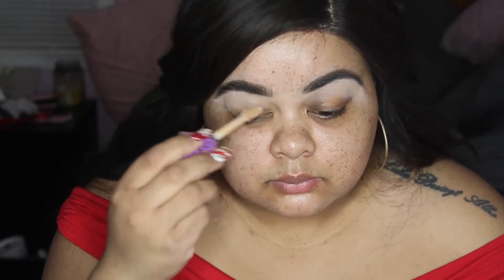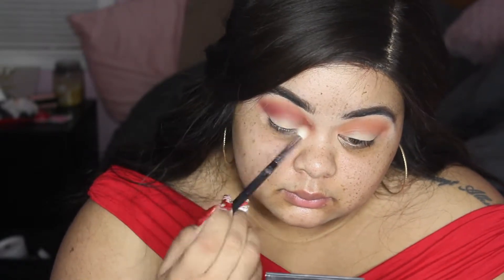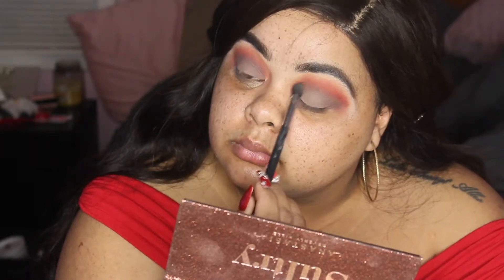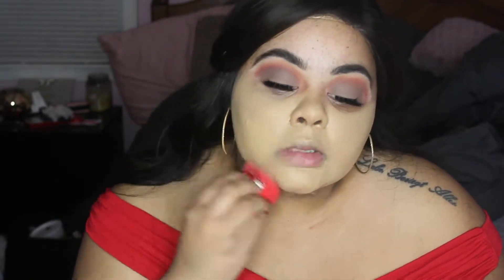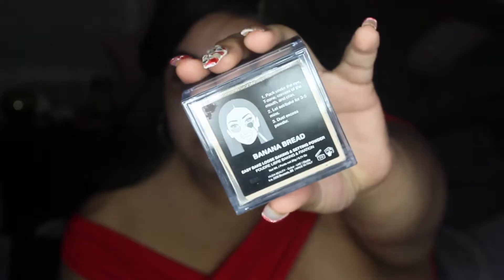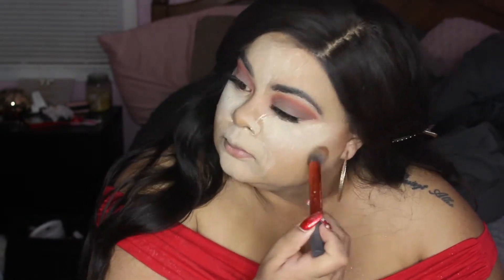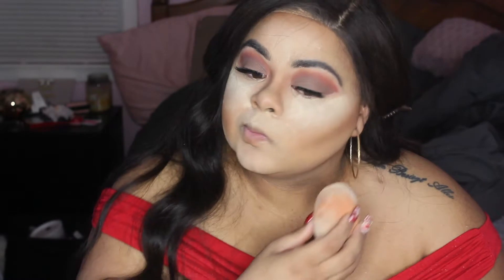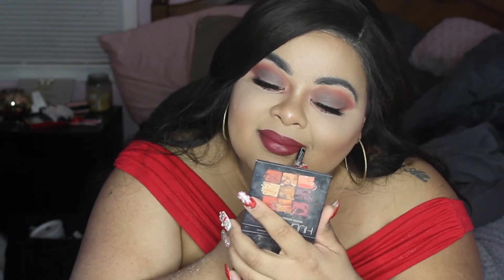Huda Beauty Faux Filter Foundation & setting powder First Impression | Smokey Eye| NYE Look 🥂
Hey friends! 🥰

This is a great alternative for New Years to do something simple so your outfit speak for itself.

Let’s be friends outside of here!!

Thank you beauties so much for spending time with me! I hope you love this video! Let me know what you want to see next! ❤️